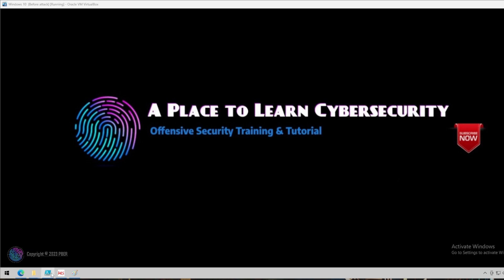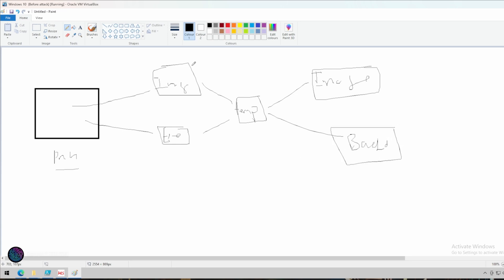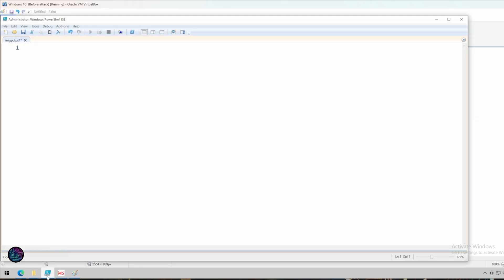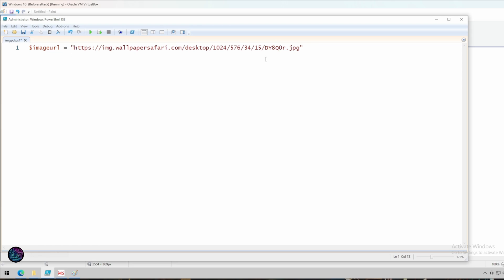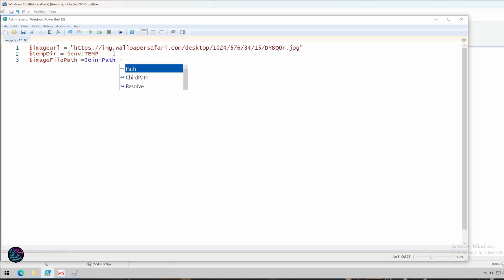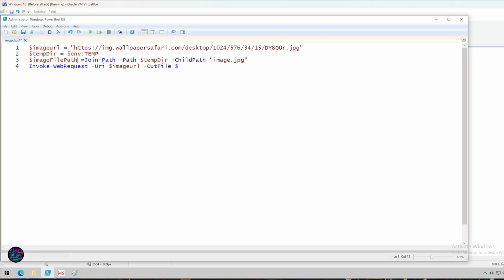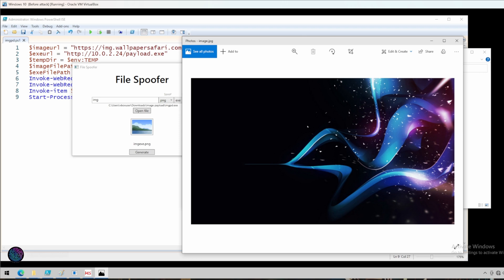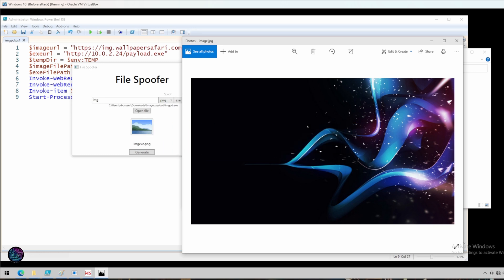Image Payload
This educational tutorial video will teach you how hacker embed payload into  image.